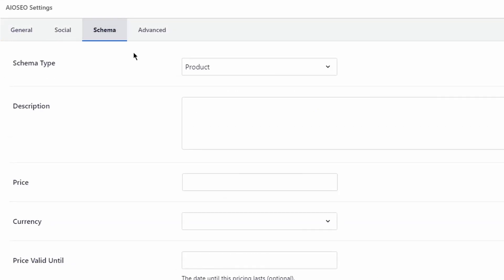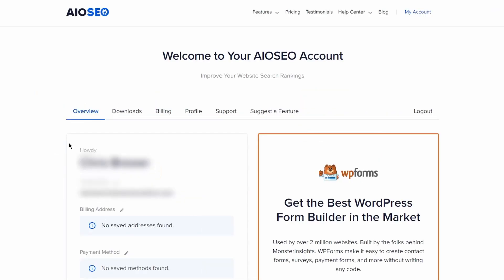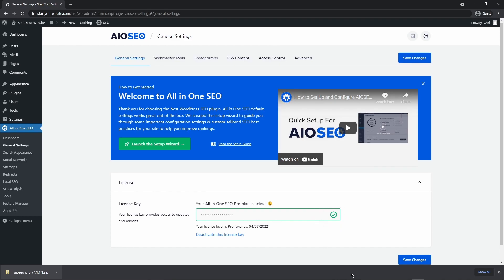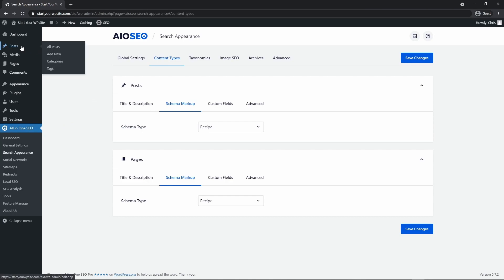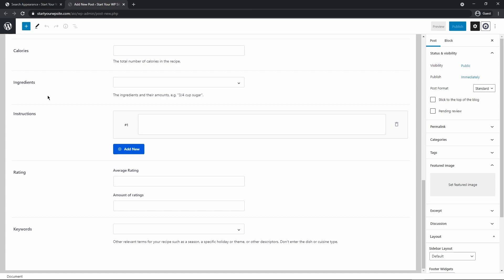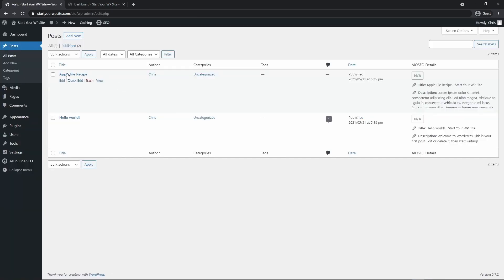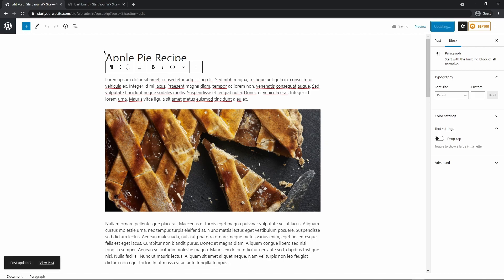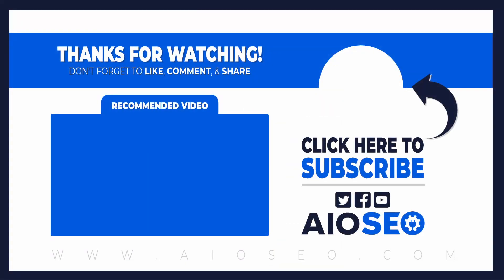How to Add Recipe Schema Markup in WordPress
Do you want to know how to add recipe schema markup in WordPress?

Adding recipe schema to your web pages that allows Google to show delicious-looking recipe snippets in the search results is what will make your recipes stand and beat your competition.

In this video, we will show you how to add recipe schema markup in WordPress the easy way.

Timestamps:
00:00 - Introduction
00:17 - Installing AIOSEO
01:26 - Default content type settings
03:07 - Recipe schema settings for single page or posts
04:14 - Google recipe examples
04:36 - Outro

In this video I will walk you through how to easily add recipe schema for rich snippets in Google quickly and easily. AIOSEO makes this process extremely easy to understand and do.

First off, we will head over to the AIOSEO website and create an account. We will download and install the pro version of AIOSEO to make sure that we get all of the best features available in any WordPress SEO plugin.

Next, I will show you how to modify the search appearance settings and to select a default content type by setting it to recipe. This will make all new posts use the recipe schema by default.

If your website has a mixture of content types on your posts or pages, I will show you how to set the schema to recipe for individual posts or pages as well to give you full flexibility.